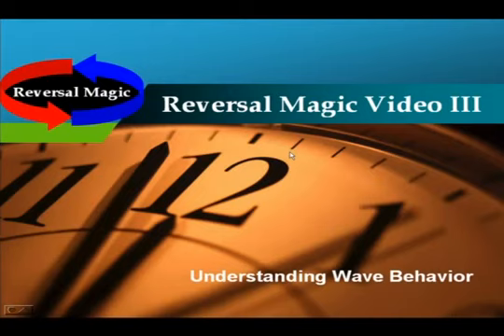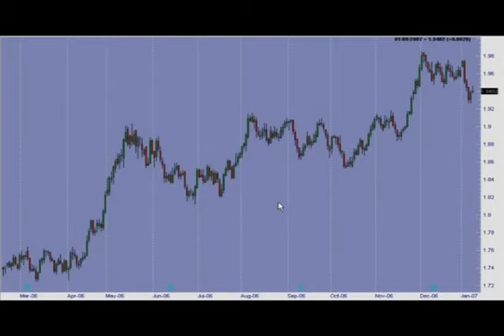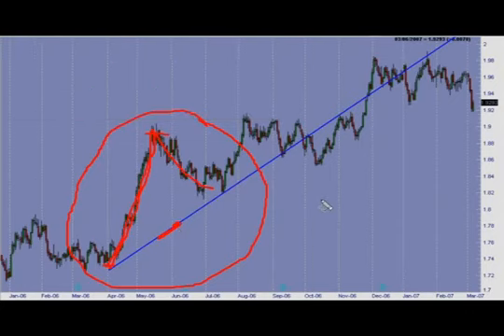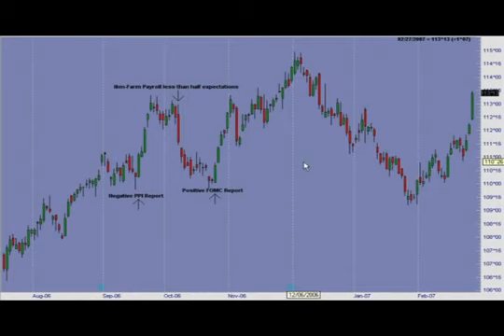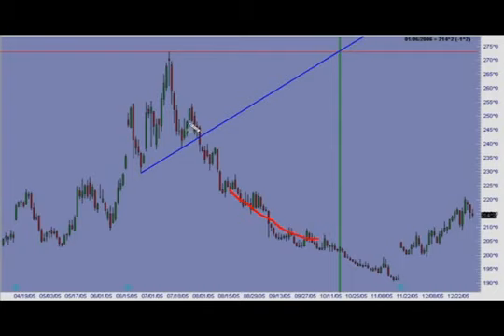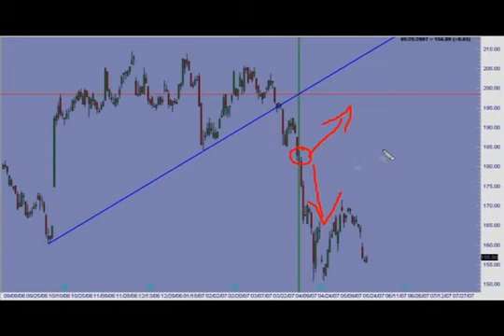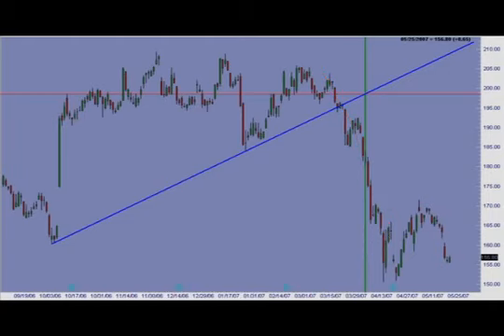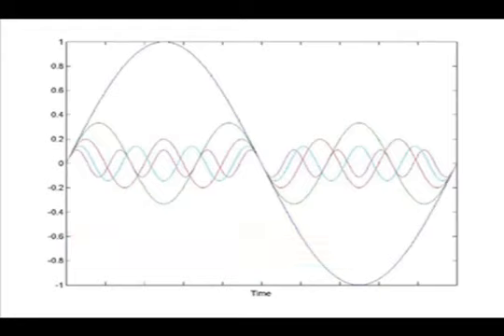Reversal Magic 3 ...Michael Parsons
How to set a reversal point for the price Episode 003